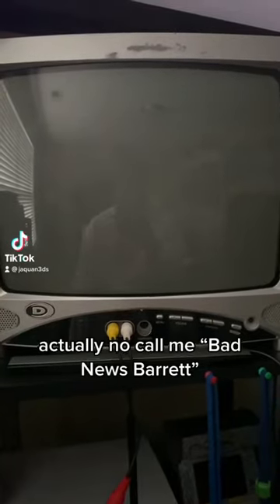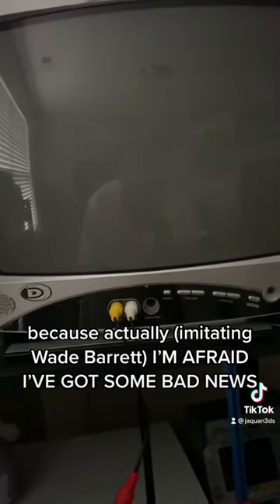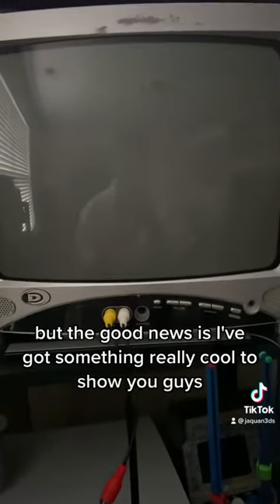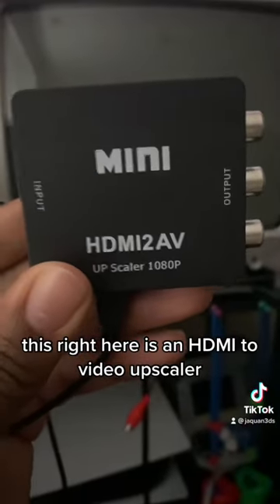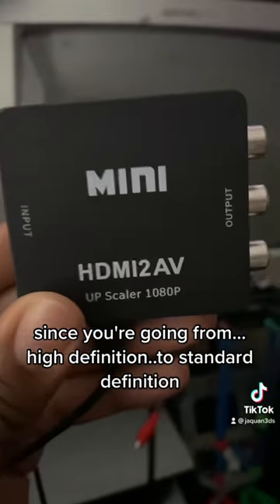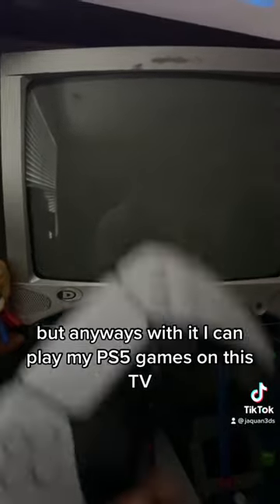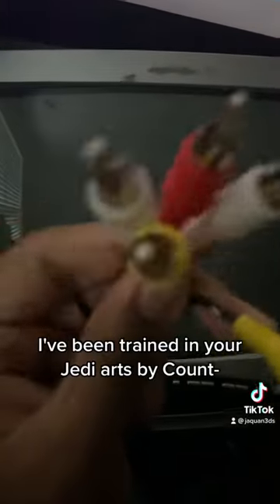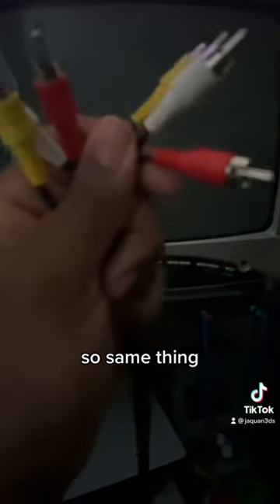PS5 on a CRT??